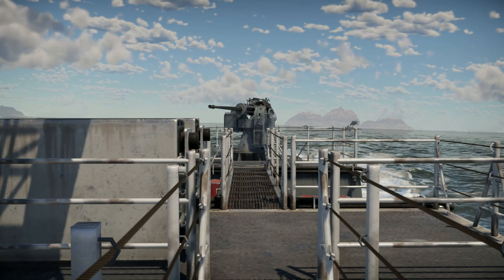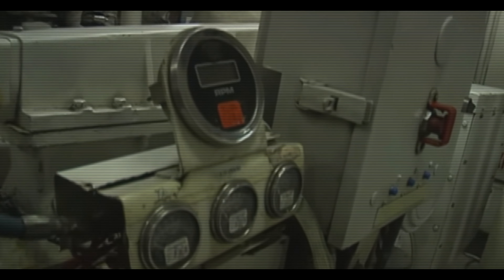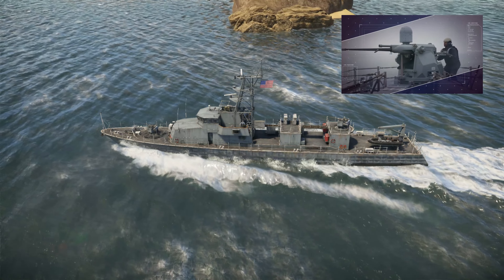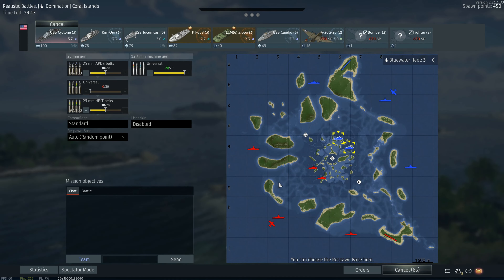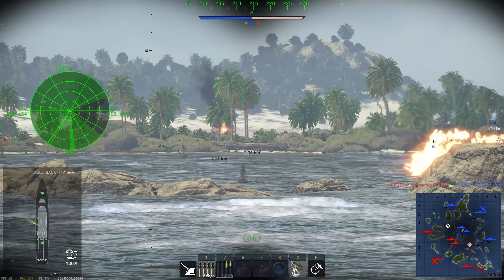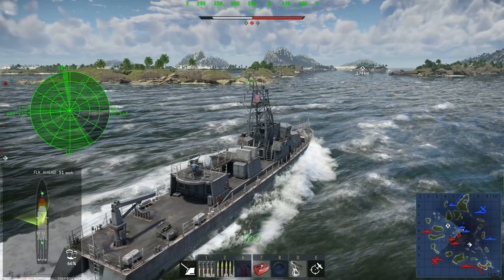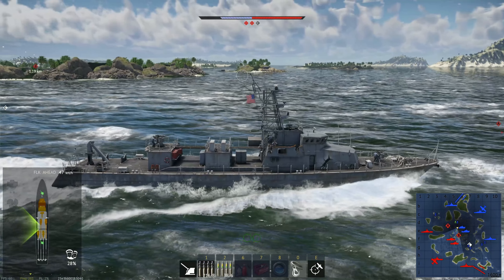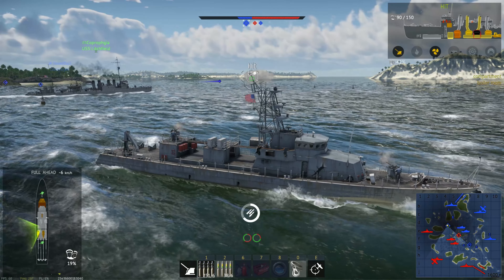USS Cyclone: A Rare Look Inside USN's Smallest Warship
In this video, we take a look inside the USS Cyclone, one of the US Navy's smallest warships. This Cyclone-class ship is designed for coastal operations and provides the US Navy with a versatile and agile platform for conducting coastal security and maritime security operations.

If you're a war thunder strategist or a commander, be sure to check out this rare look inside the USS Cyclone (USS Hurricane PC-3)! This ship is a crucial part of US Navy's coastal security and maritime security operations, so be sure to give it a try in the game!

All Warship Footage Including inside USS Hurricane PC-3 footage is property of the USN and has been used for the purpose of educating the general public about this little known and important warship.